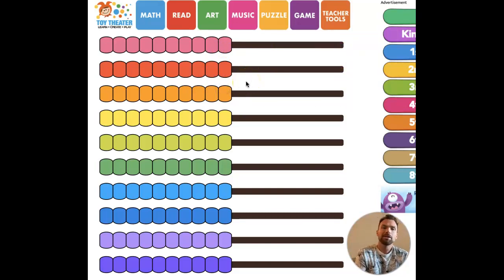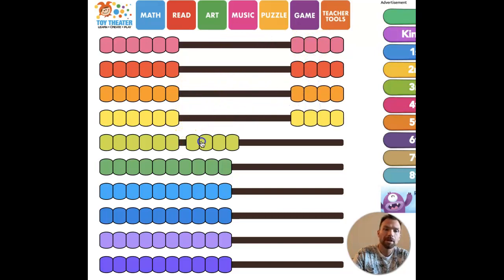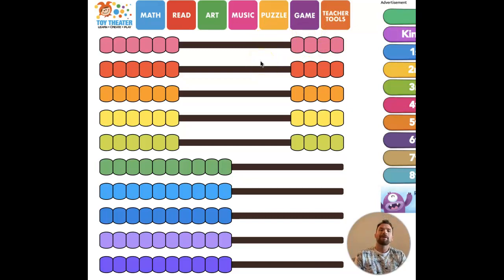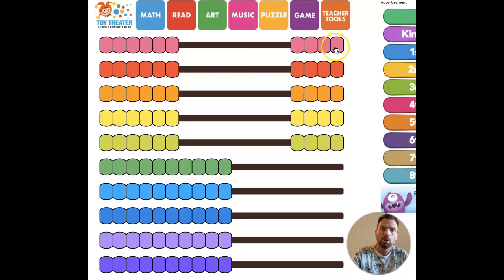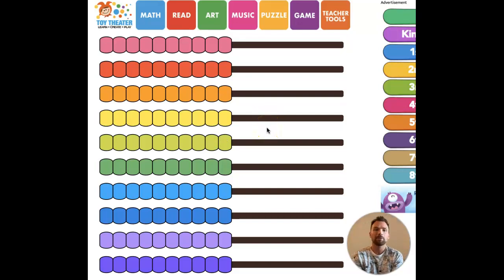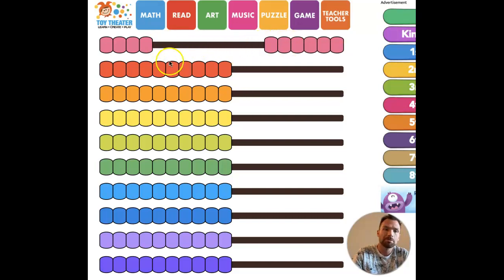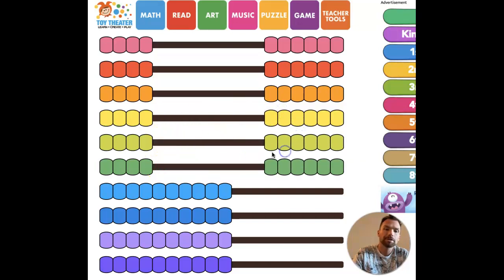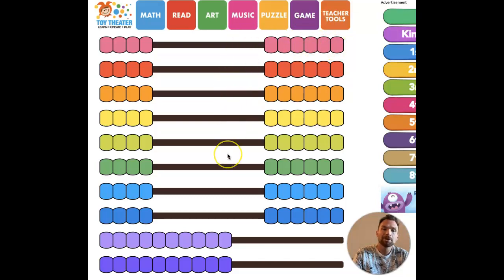ITL 516—Multiplication flipped video lesson